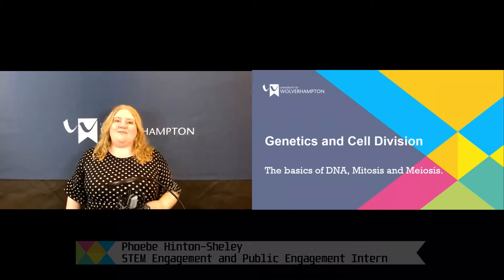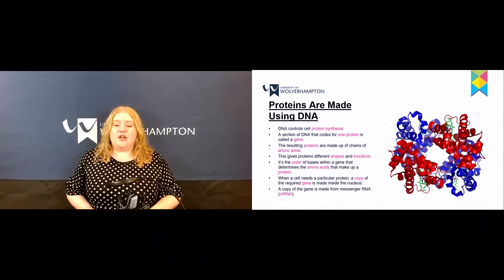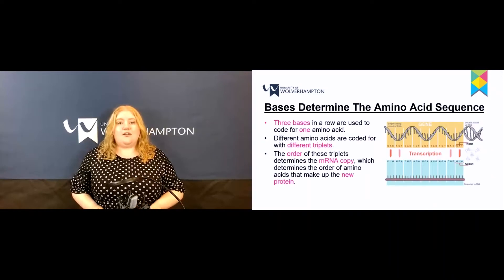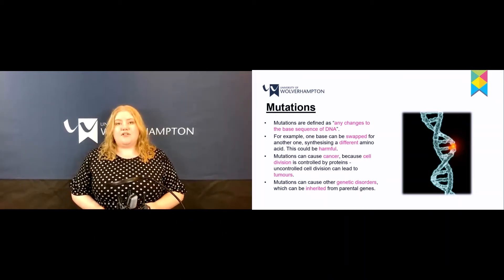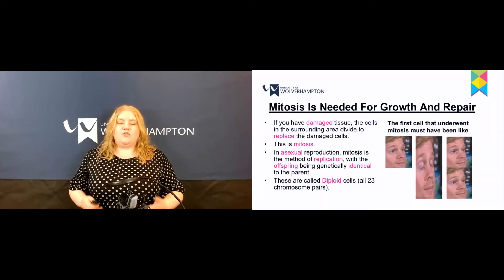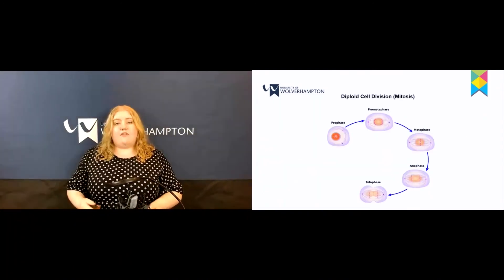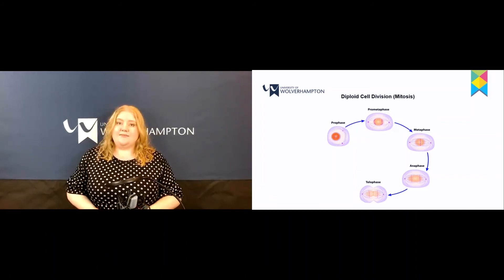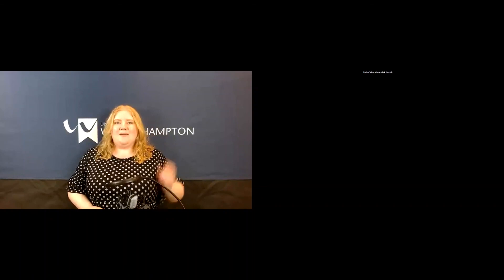Biology: Genetics & Cell Division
In this Biology catch up session, Phoebe will be exploring Genetics and Cell Division.

We hope you are enjoying our Supporting Your Transition videos!
We kindly ask that you complete a quick three questions survey, so we can get an insight into what you thought!